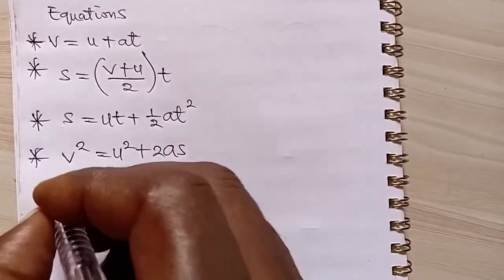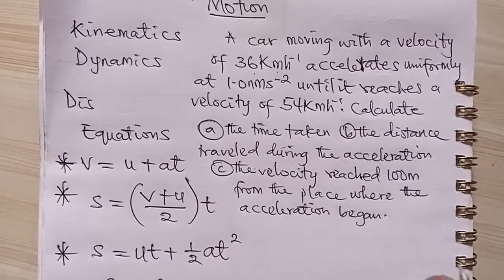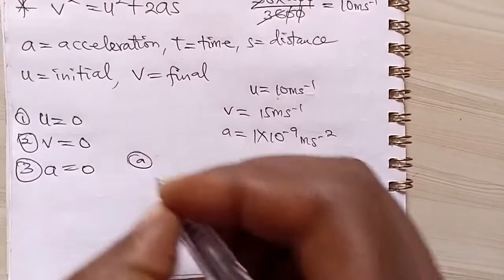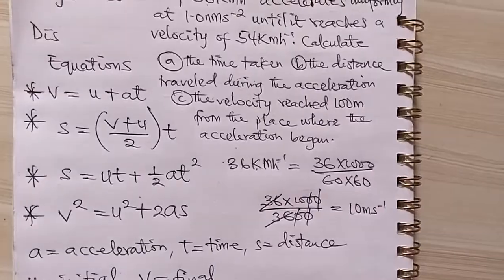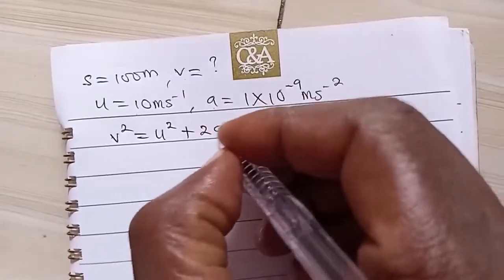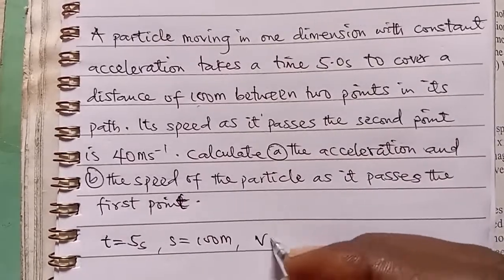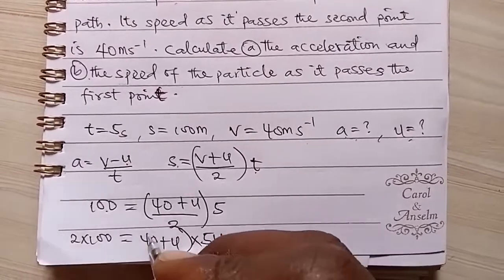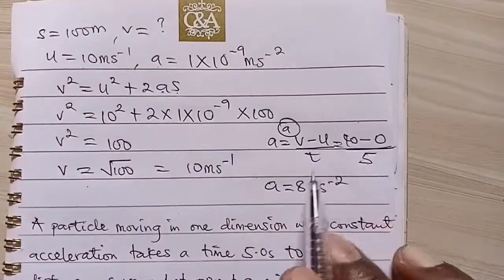Motion (phy 101)